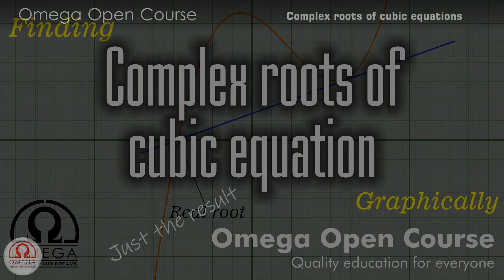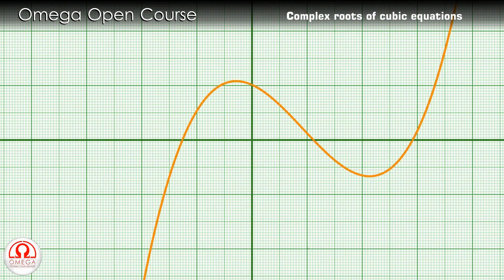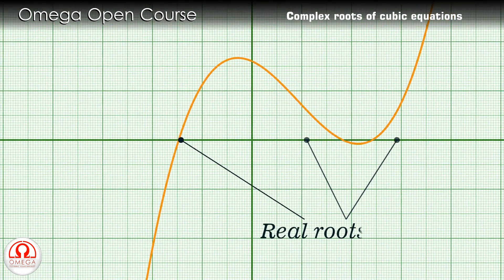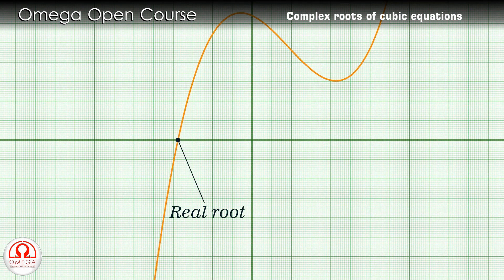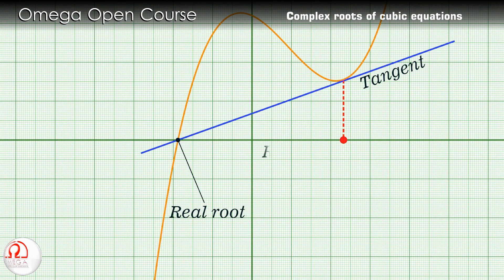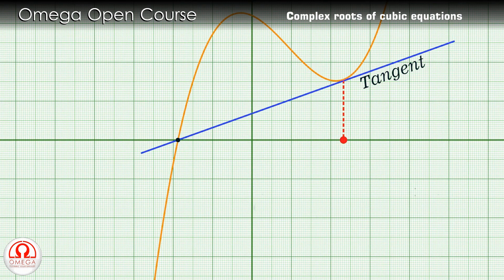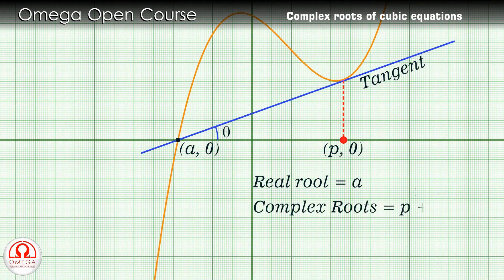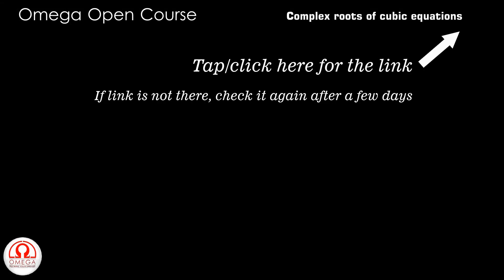Finding complex root of cubic expressions graphically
The video is largely based on the contents from the book "An imaginary tale" by Paul J. Nahin